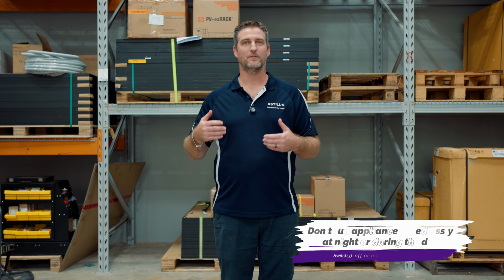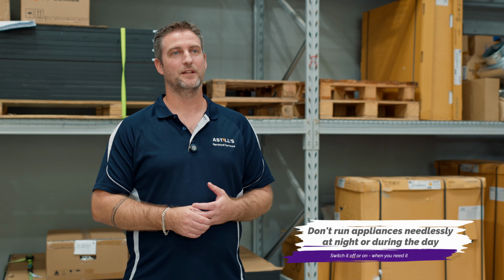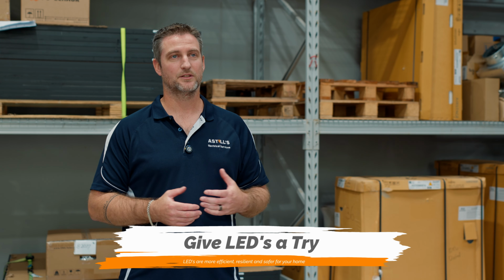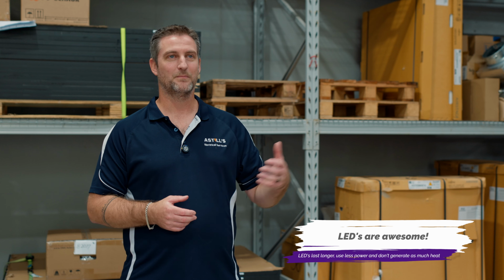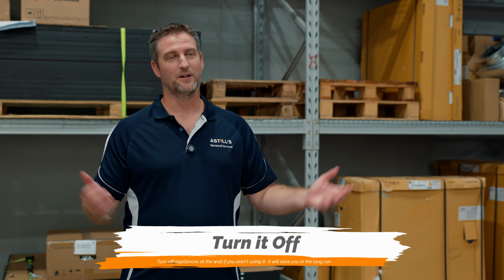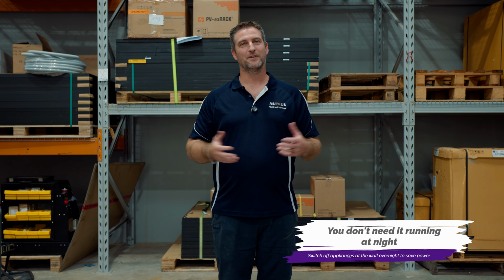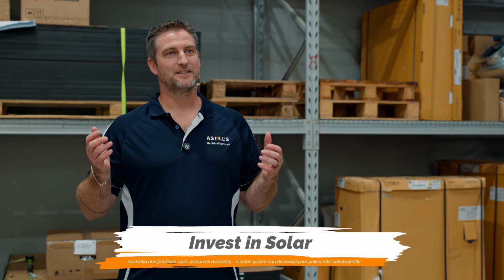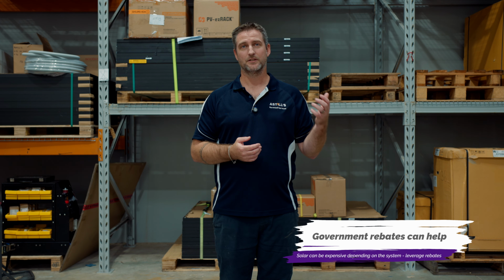Lightbulb Moments Season 2 Ep 1 - Top Tips to Reduce Your Power Bill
Are rising power bills getting you down? In this episode of Lightbulb Moments, Sunshine Coast electrician Michael Greaney shares simple, practical tips to help you reduce your power bill and save energy around your home. ⚡💡

From installing timers and upgrading to LED lighting, to managing your air conditioning, pool pumps, and even making the most of your solar system — these energy-saving tips are designed specifically for Queensland homes and families.

Whether you're looking to make small changes or invest in bigger upgrades like solar, our team at Astill's Electrical is here to help you maximise energy efficiency and keep your home running smarter and safer.